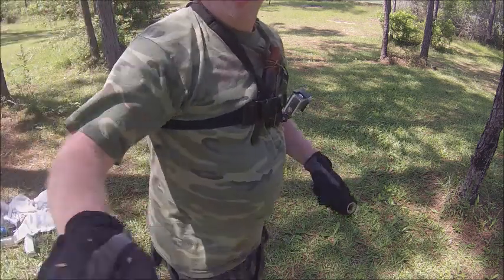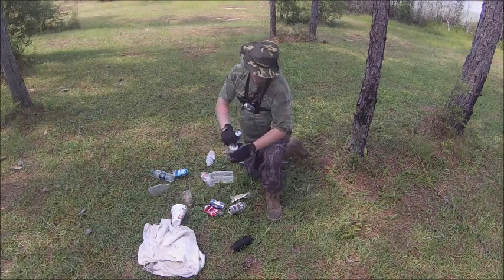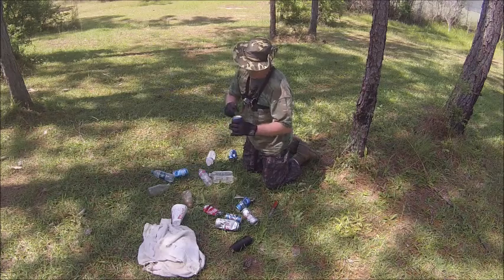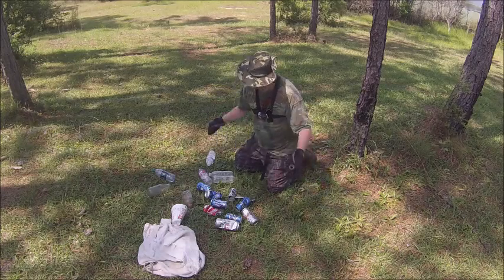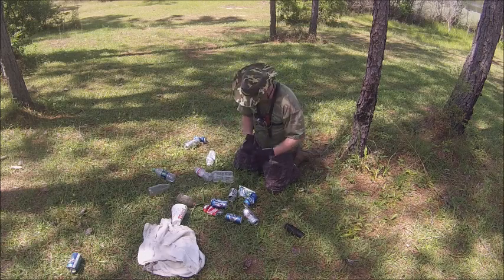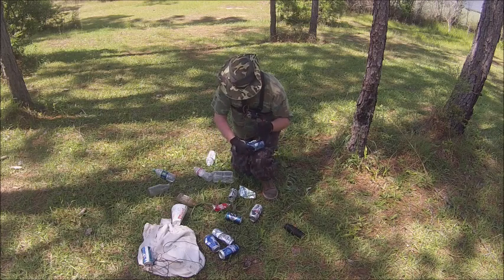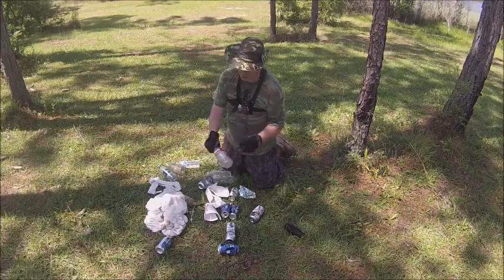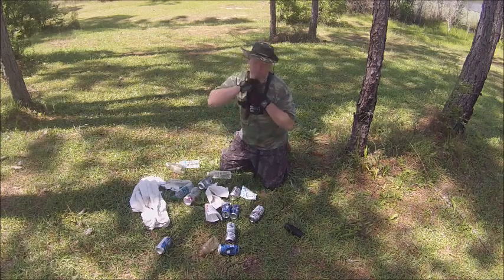Bushcraft uesing trash to survie 1=1 (3)